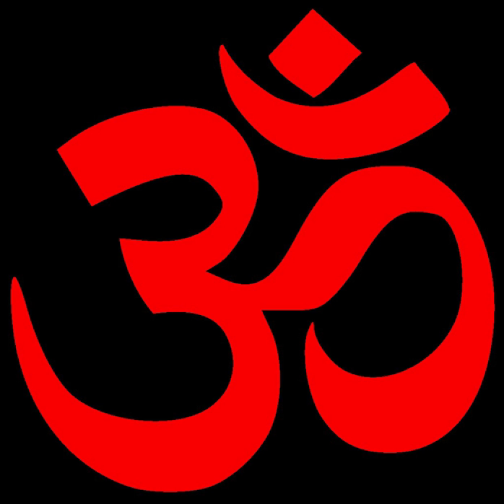Vidyarambha | Wikipedia audio article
This is an audio version of the Wikipedia Article:
Vidyarambha

00:02:16 undefined

- Socrates

SUMMARY
Vidyarambham (Sanskrit: विद्यारम्भम्) is a Hindu tradition observed on Vijayadashami day mainly in Kerala, Tamil Nadu and coastal Karnataka, where children are formally introduced to learning of music, dance, languages and other folk arts. It involves a ceremony of initiation into the characters of the syllabary. In Tamil Nadu they call it as Mudhal Ezhathu.  In Odisha it is known as Khadi Chuan (Odia: ଖଡ଼ିଛୁଆଁ) and is mainly celebrated on Ganesh Chaturthi and Vasant Panchami.The Vijayadashami day is the tenth and final day of the Navratri celebrations, and is considered auspicious for beginning learning in any field. The process of learning and initiation on this day is also closely related to the Ayudha Puja ritual. It is usually on Vijayadashami that the implements kept for puja are taken up again for re-use. This is also considered a day when the Goddess of learning, Saraswati, and teachers (gurus) must be revered by giving Gurudakshina. This usually consists of a betel leaf, Areca nut, along with a small token of money and a new piece of clothing - a dhoti or saree.The ceremony of Vidyarambham (Vidya means "knowledge", arambham means "beginning') for children is held in temples and in houses. It is common practise for thousands of people to visit temples to initiate their children into learning.
Initiation into the world of syllabary usually begins with the writing of the mantra[1]

which means

Initially, the mantra is written on sand or in a tray of rice grains by the child, under the supervision of a master who conducts the ceremony (usually a priest or a guru). Then, the master writes the mantra on the child's tongue with gold. Writing on sand denotes practice. Writing on grains denotes the acquisition of knowledge, which leads to prosperity. Writing on the tongue with gold invokes the grace of the Goddess of Learning, by which one attains the wealth of true knowledge.  The ritual also involves an invocation to Lord Ganapathy for an auspicious start to the learning process.
Nowadays, the Vidyarambham ceremony is celebrated by people across all castes and religions, with small variations in the rituals followed. The ritual is especially seen in many churches across Kerala, apart from the temples.